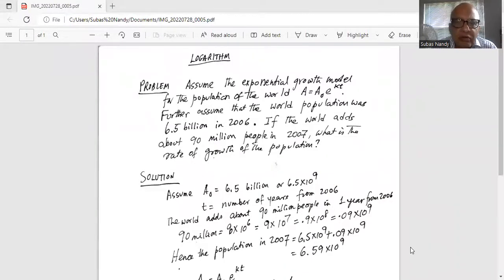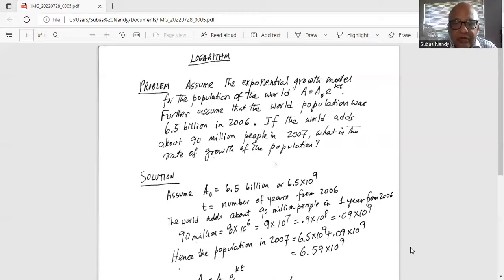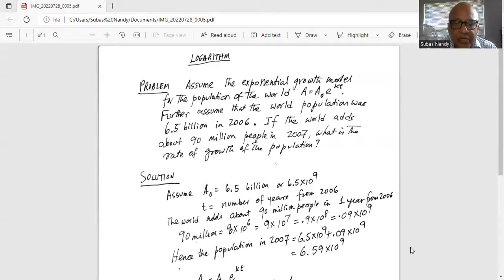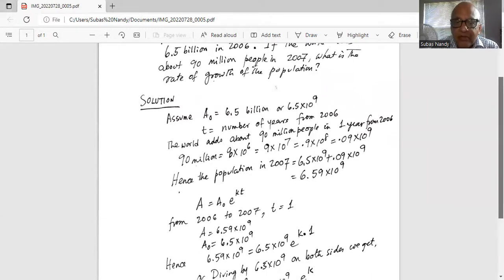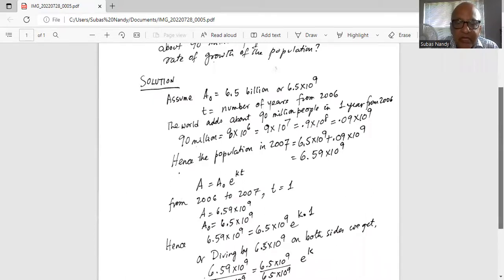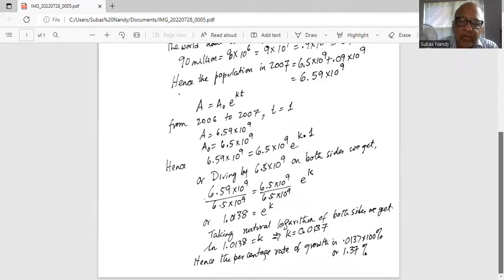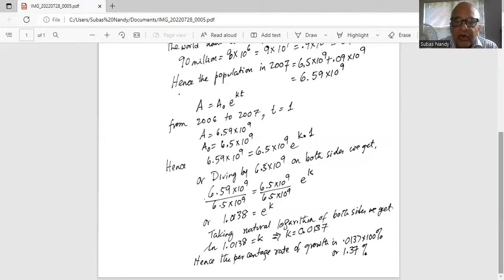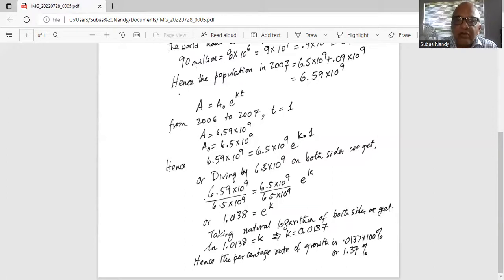Logarithm - exponential growth